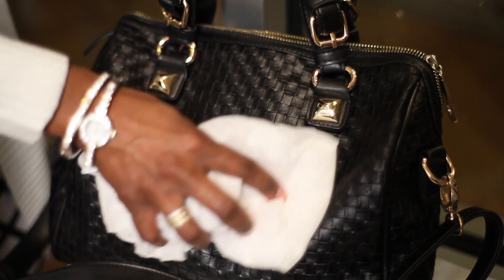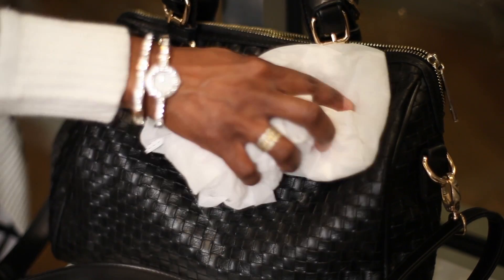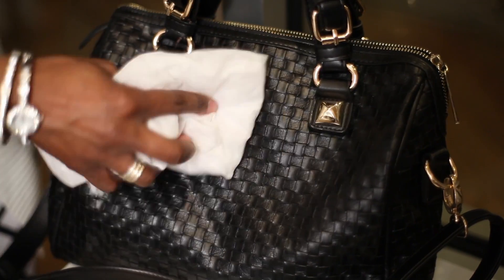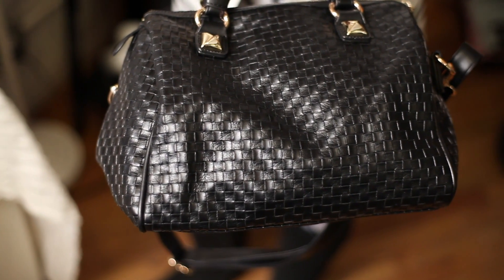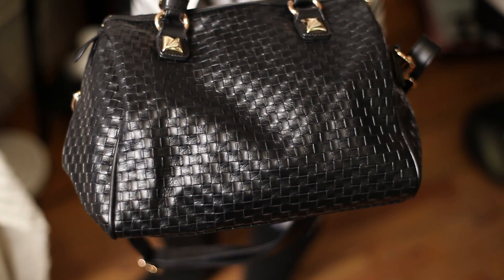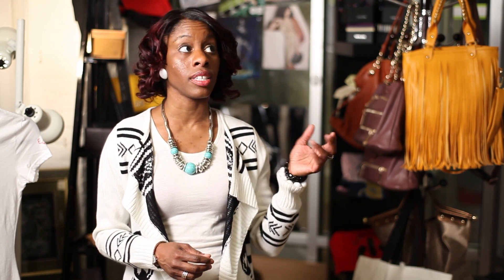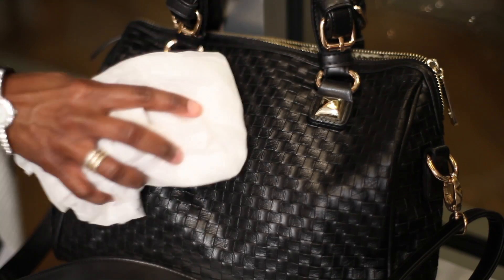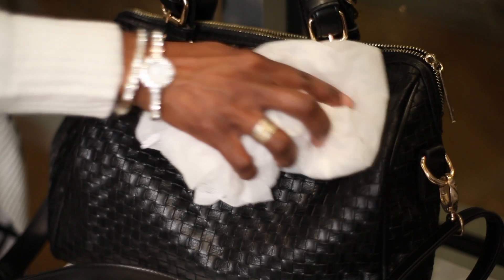Can You Use Shoe Polish on Handbags? : Handy Handbag Tips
You can use shoe polish on handbags, but only if you're very careful. Find out if you can use shoe polish on handbags with help from a handbag designer and boutique shop owner in the Dumbo Section of Brooklyn in this free video clip.

Series Description: One of the great things about handbags is that they are truly customizable to meet your needs. Get handy handbag tips with help from a handbag designer and boutique shop owner in the Dumbo Section of Brooklyn in this free video series.